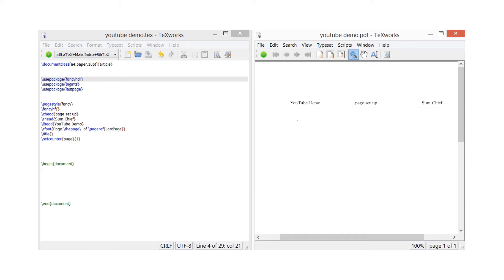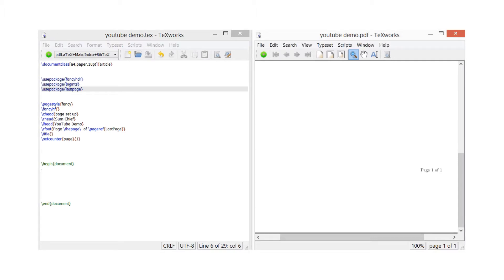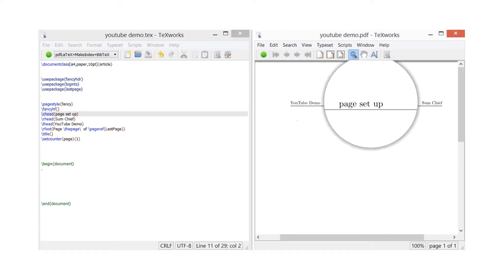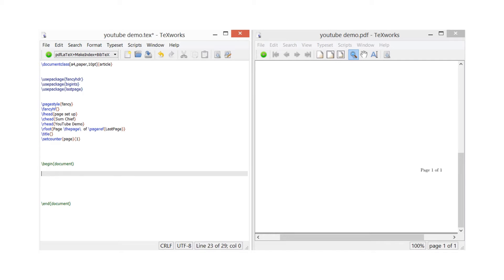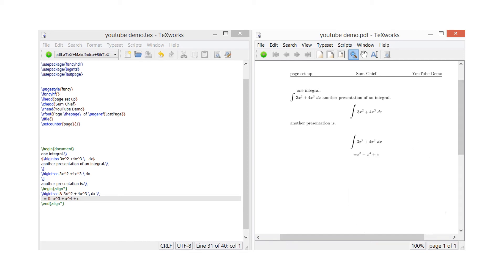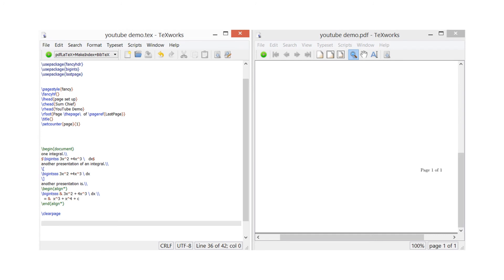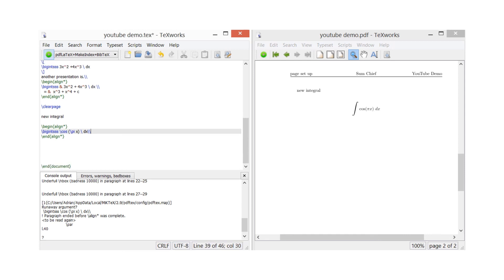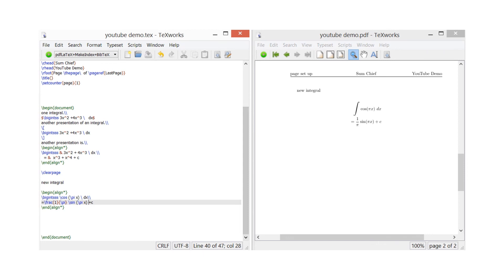Integration and Inserting Page Numbers and Headers in LaTex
A video on document set up for pdf output and how to integrate a polynomial and a trig function
Setting up a LaTex document.
Page numbers and page count
Headers and their positioning
how to use packages , bigints , fancyhdr , lastpage

\begin{document}
\usepackage{lastpage}
\usepackage{bigints}
\usepackage{fancyhdr}
\documentclass
integratal of 3x^2+4x^3 dx
integral of cos(pi x)dx
\chead{ }
\lhead{ }
\rhead{ }
\rfoot( }

\documentclass[a4,paper,10pt]{article}

\usepackage{fancyhdr}
\usepackage{amsmath}
\usepackage{amssymb}
\usepackage{graphicx}
\usepackage{xfrac}
\usepackage{gensymb}
\usepackage{polynom}
\usepackage{scalerel}
\usepackage{stackengine}
\usepackage{xcolor}
\usepackage{bigints}
\usepackage{physics}
\usepackage{lastpage}

\pagestyle{fancy}
\fancyhf{}
\lhead{Greek Alphabet}
\chead{Sum Chief}
\rhead{YouTube Demo}
\rfoot{Page \thepage\  of \pageref{LastPage}}
\title{}
\setcounter{page}{1}
\end{document}